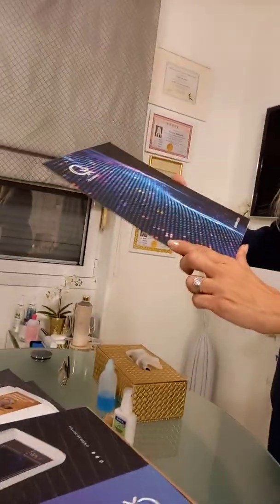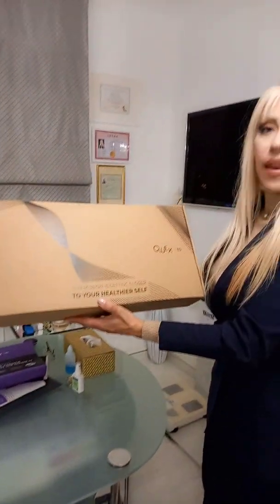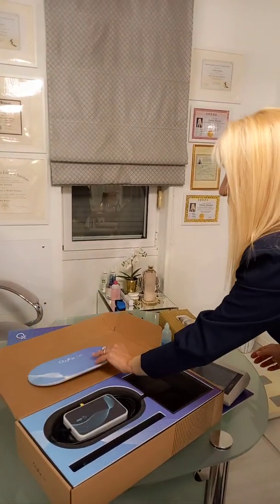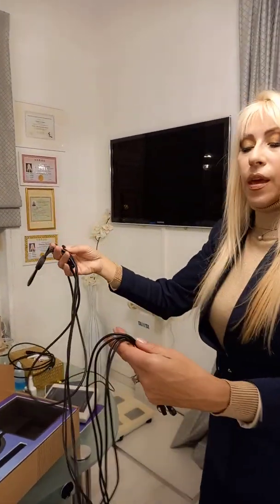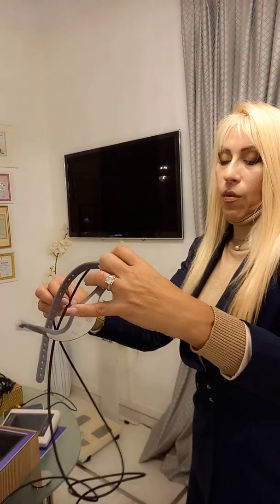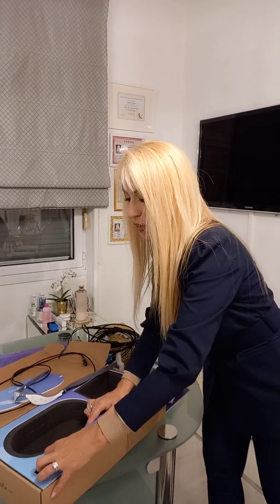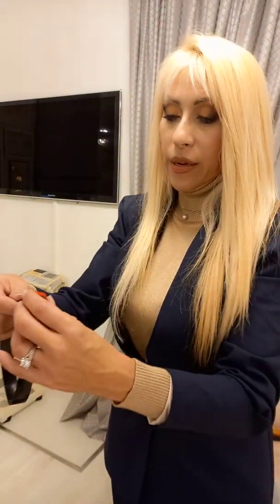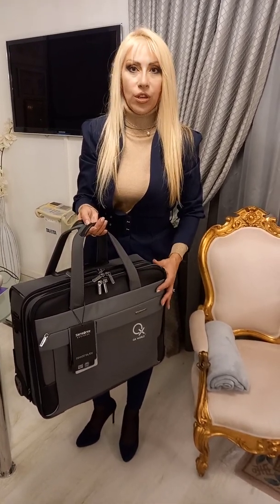Latest Quantum Biofeedback Device QUEX ED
Tel:: 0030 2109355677 or 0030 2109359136 or 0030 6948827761